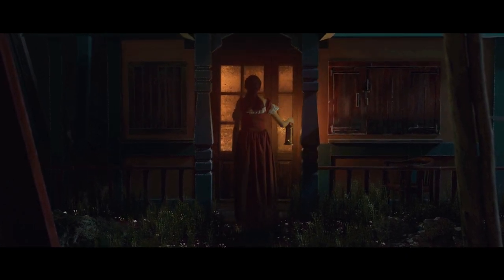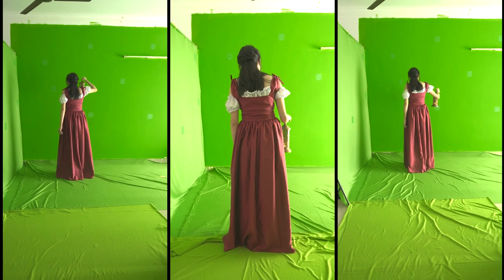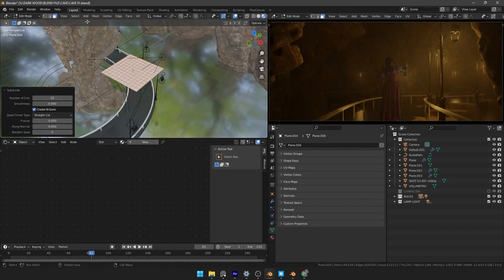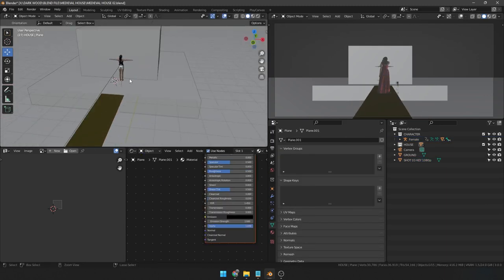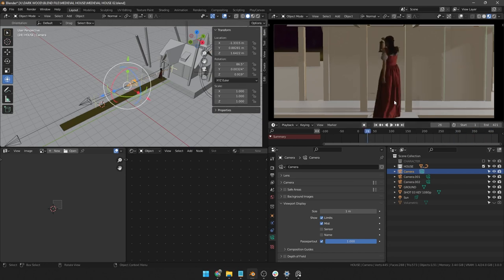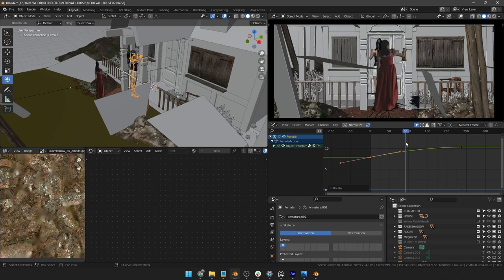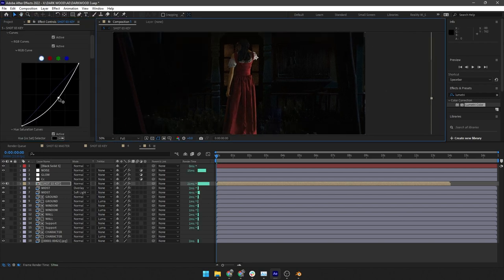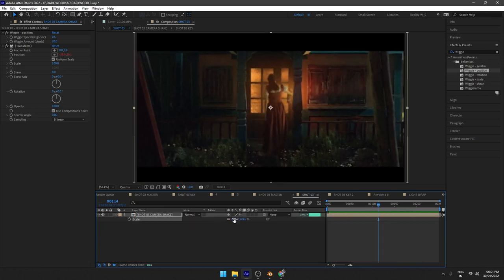DARK WOOD | Part 02 - ARRIVAL | BLENDER AND AFTER EFFECT VFX SERIES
This is Part two of upcoming Blender and After Effect Vfx Series, Where I will Discuss Process of making Each Scene. Enjoy..